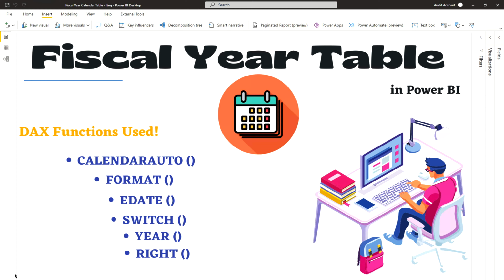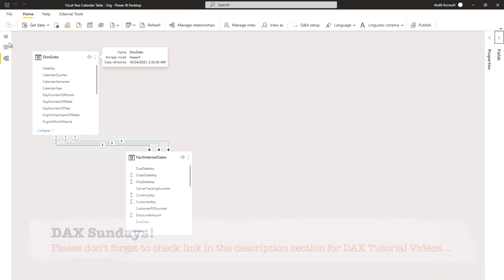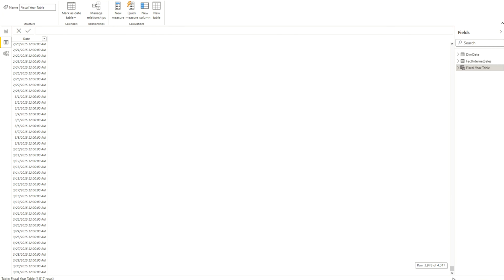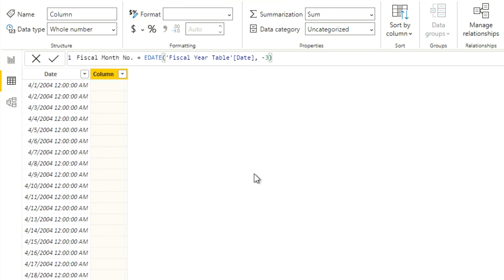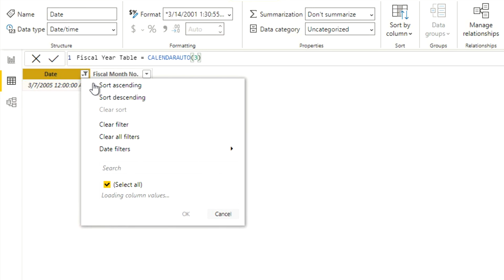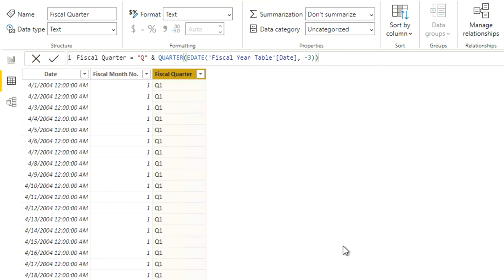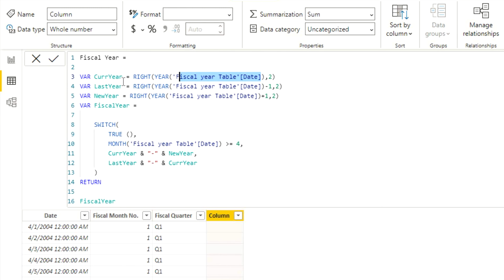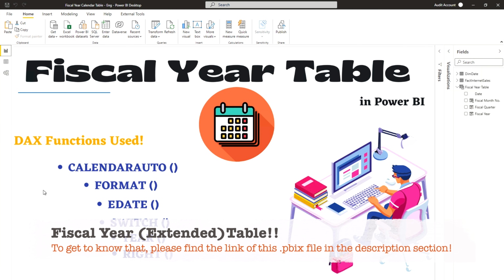How to create a Fiscal Year Date Table in Power BI? Simple & Easy Way |BI Consulting Pro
In this video, I have explained in a very simple and easy way to create a Fiscal Year Table in Power BI. Whether you are a beginner, intermediate user, or expert, anyone can do it.

Azure Exam Practice Tests

Power BI (DA-100) Exam Practice Tests

Important Links